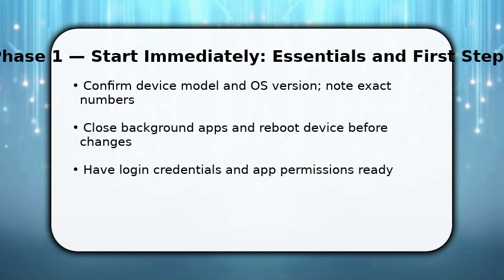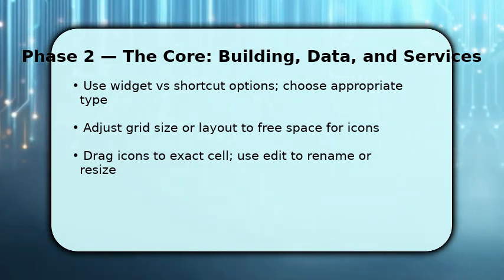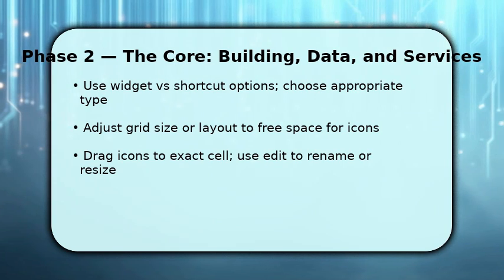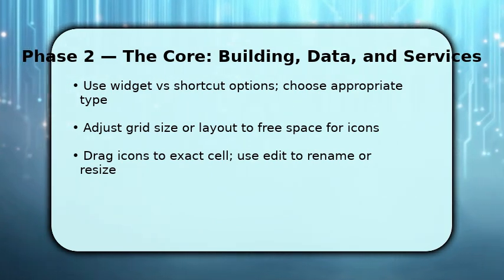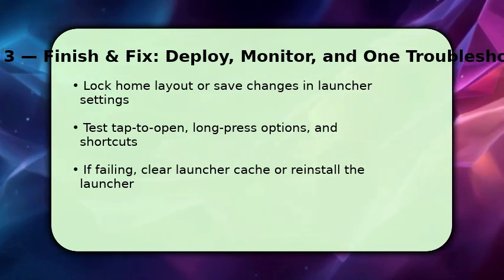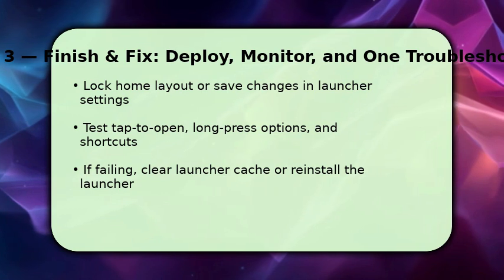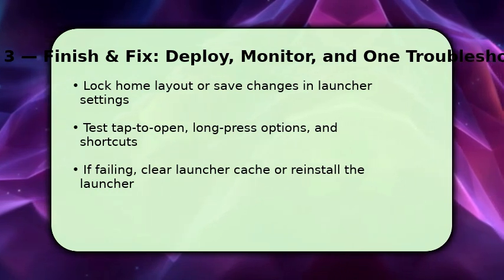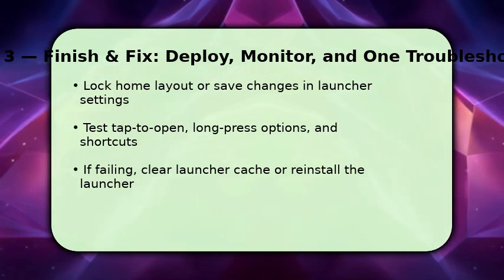How to Solve Home Screen Add Problem - Full Guide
How to Solve Home Screen Add Problem - Full Guide | 🔒 Surfshark VPN Deal — Stay private and secure. $1.99/mo + 3 Months Free ▸

Explore our comprehensive guide on fixing the home screen add problem. Learn step-bythy solutions to restore your device's functionality and enhance user experience.

home screen issues, add problems fix, device troubleshooting, restoring phone function, user interface glitches